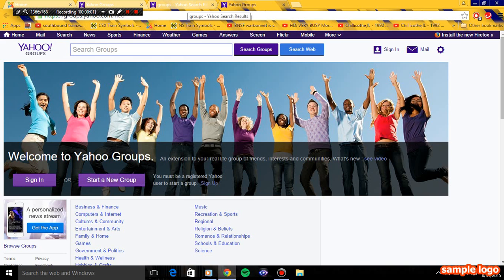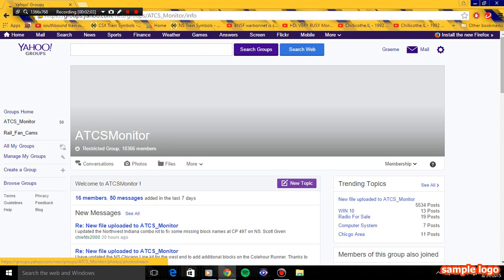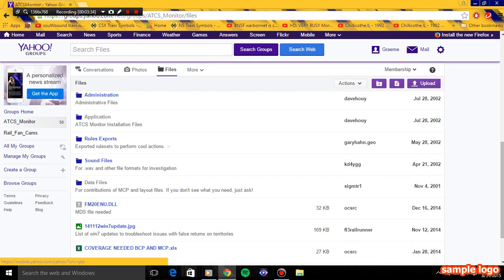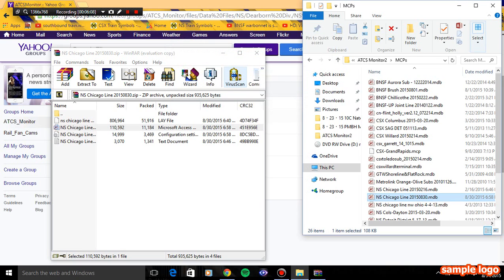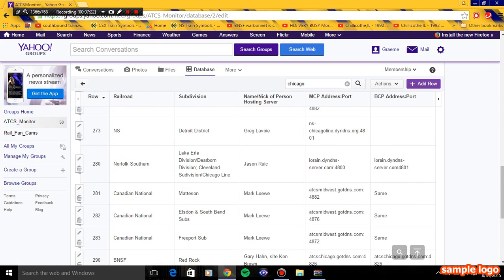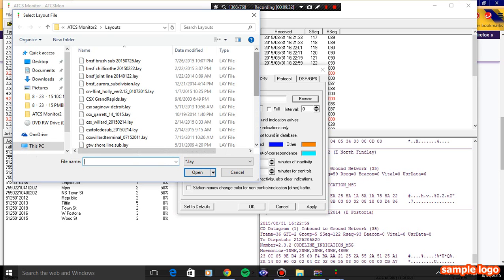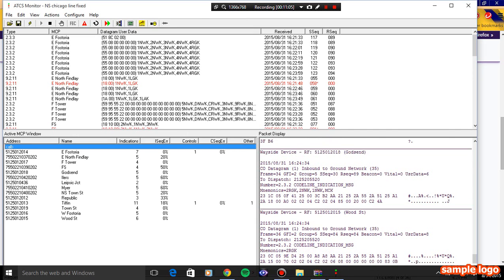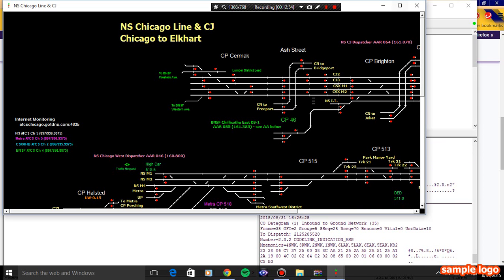How to set up ATCS monitor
Here is a tutorial on ATCS monitor. FIrst of all you have to join yahoo groups. You have to be approved to the yahoo group. I was approved back in June 2013. ATCS is a useful program to railfans. This is my first time doing a tutorial